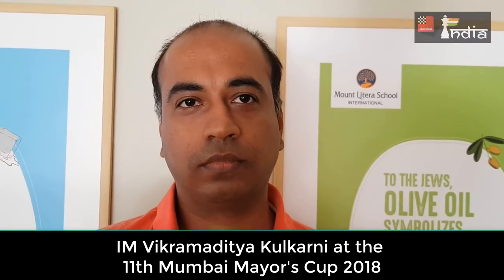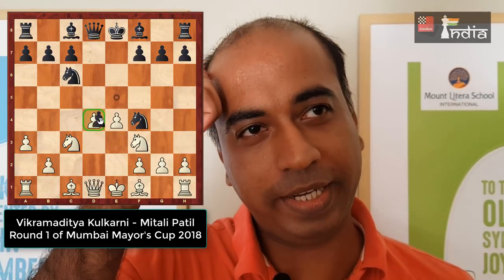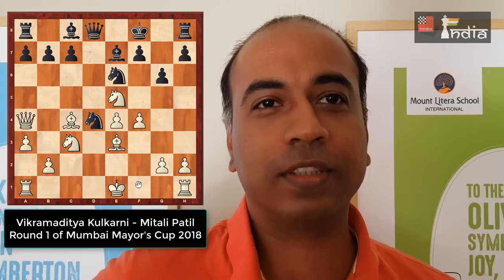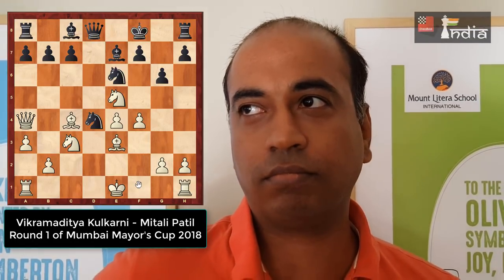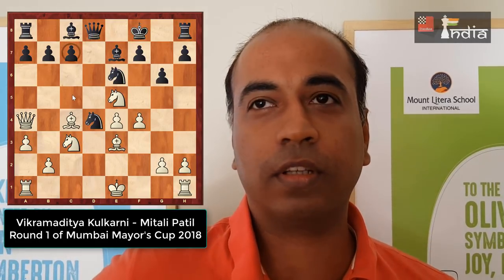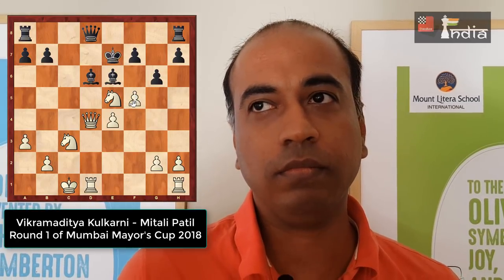Why did one of Mumbai's best talent not become a grandmaster?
IM Vikramaditya Kulkarni, better known as Viku in the Mumbai chess circles, was one of the most talented chess players not just in the city but also in the country. He became an IM at the age of 25 and his career high rating was 2465.

His current rating is 2323. What exactly went wrong? Why didn't Viku become a grandmaster? In this video he speaks about it. He also shows his nice win against Mitali Patil from the 1st round of the Mumbai Mayor's Cup 2018.